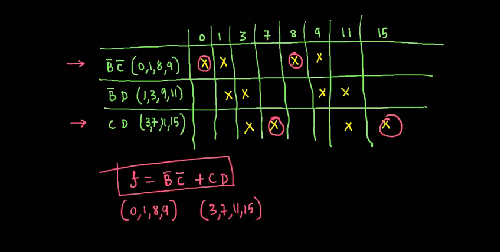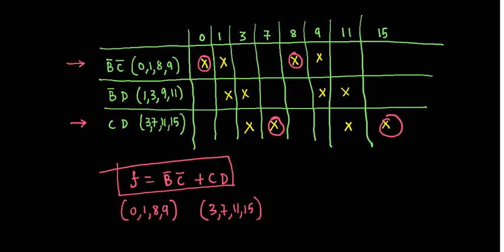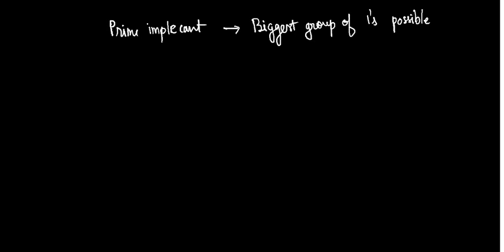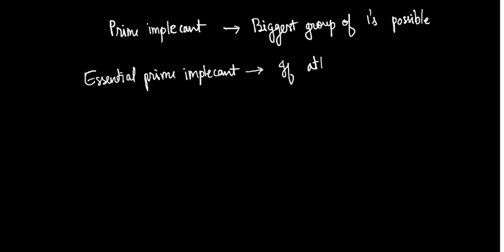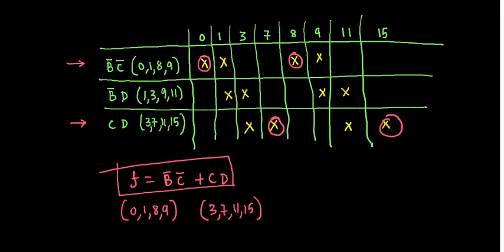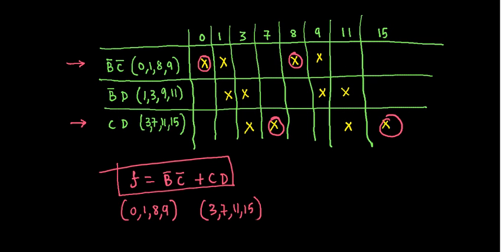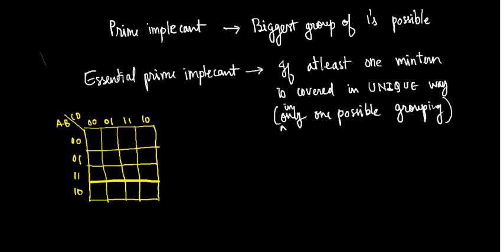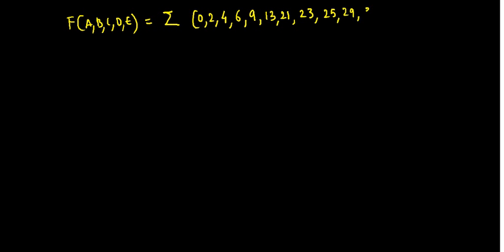Lecture_8_Quine_McCluskey_Method_Continued.wmv